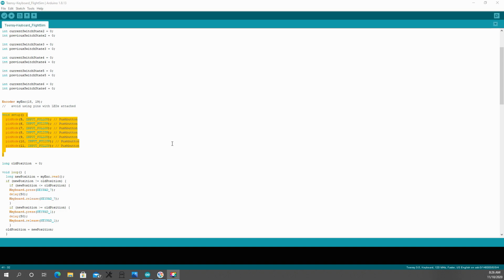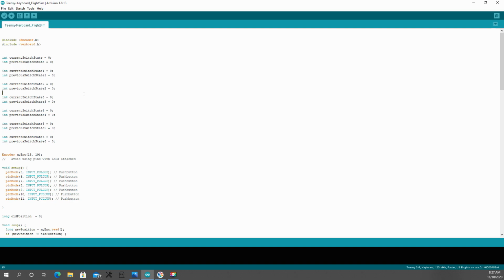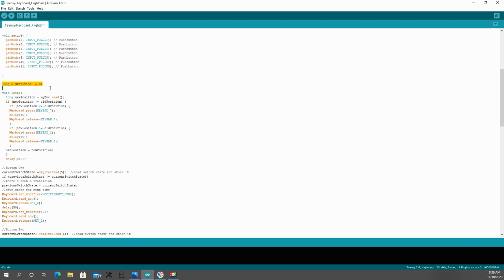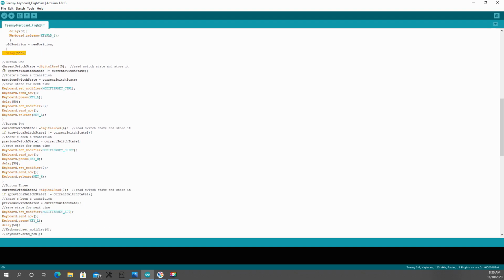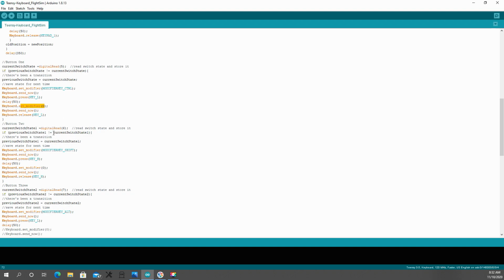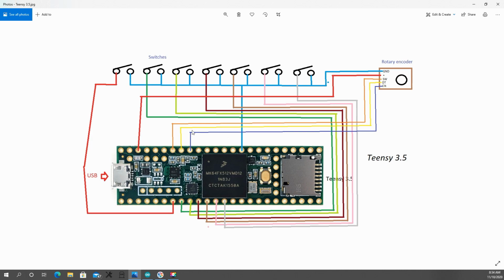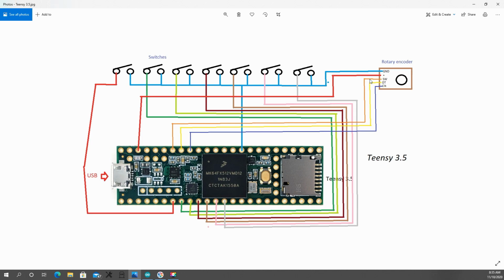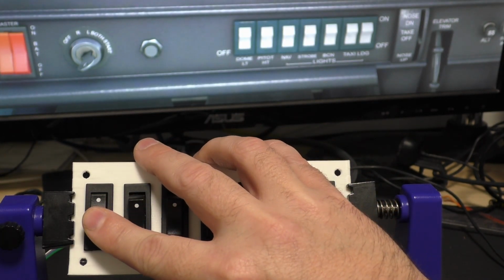I Built a custom Flight Sim Controller for MSFS 2020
Check out the panel I built using a Teensy 3.5 Arduino compatable board and some cheap switches.